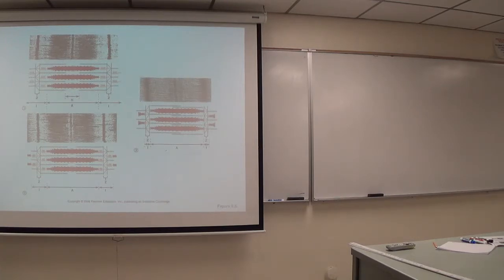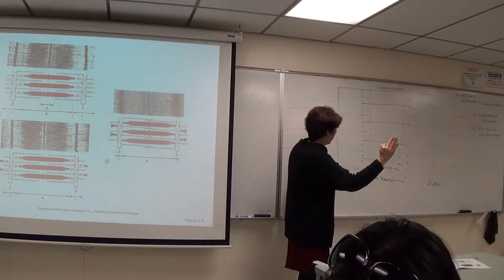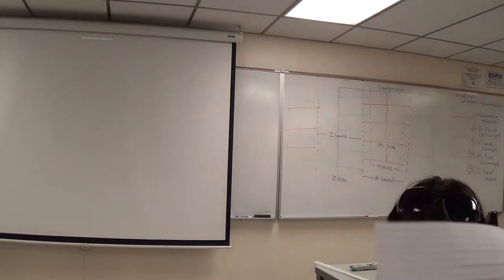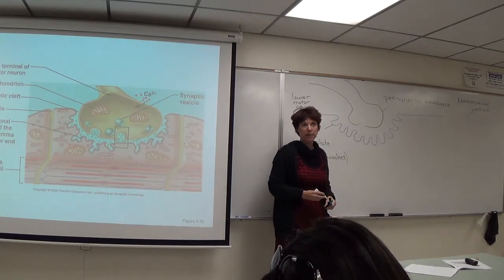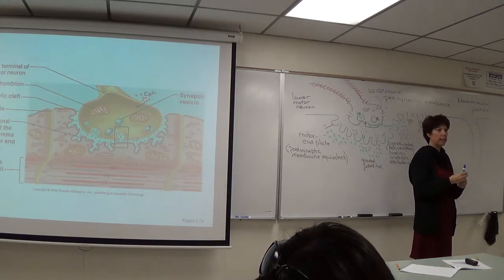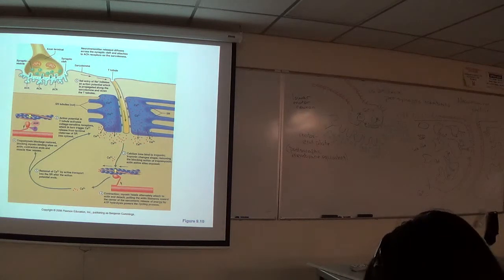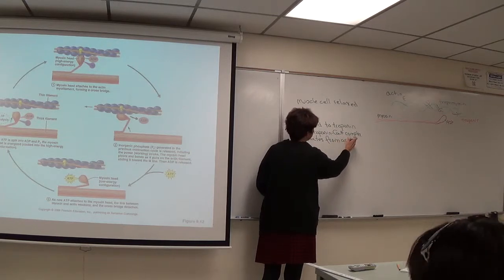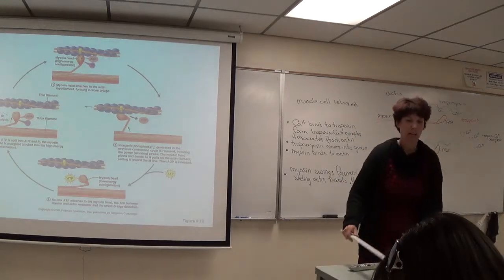BIO 430 Muscles 20131121 A